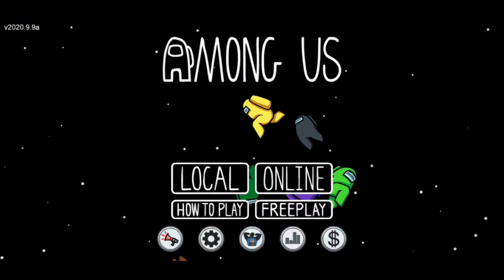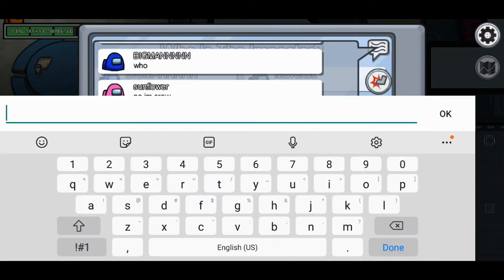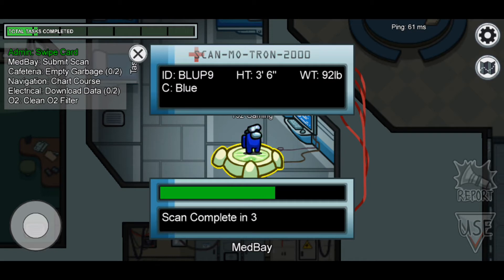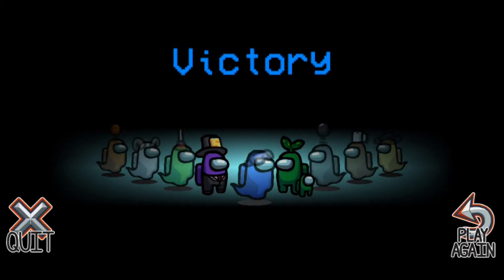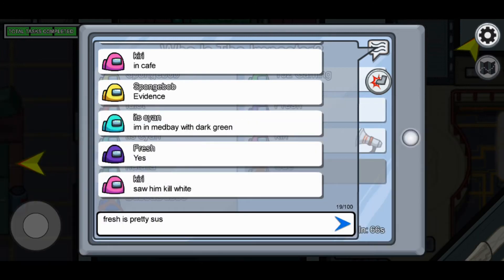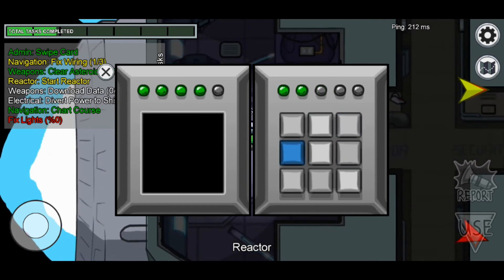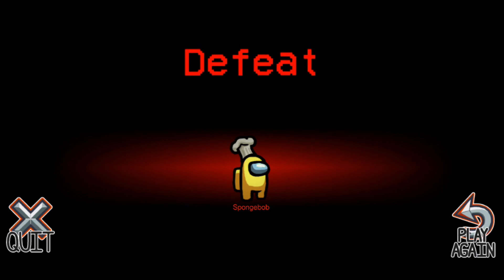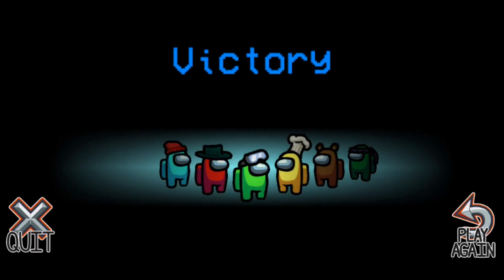I'M FINALLY PLAYING IT! | Among Us #1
I've wanted to play this game for a long time! Sorry for the audio problems, I have no idea how it happened.